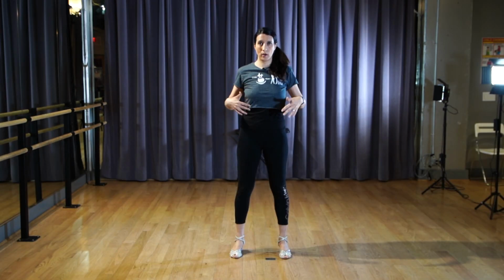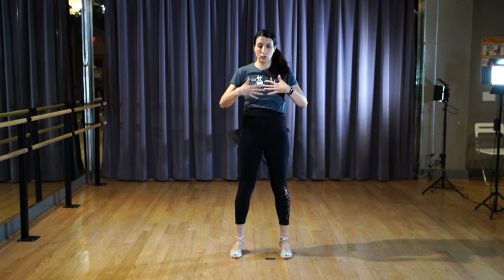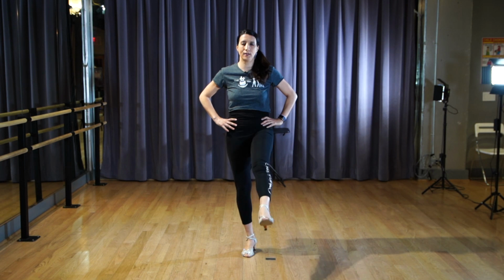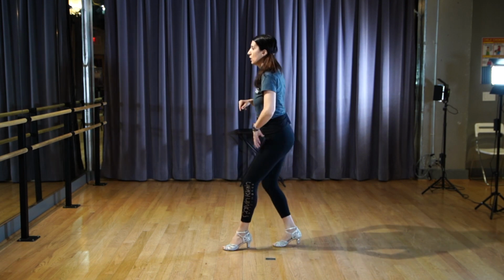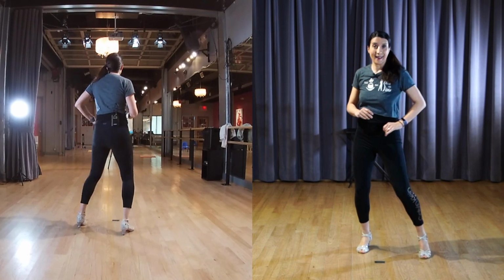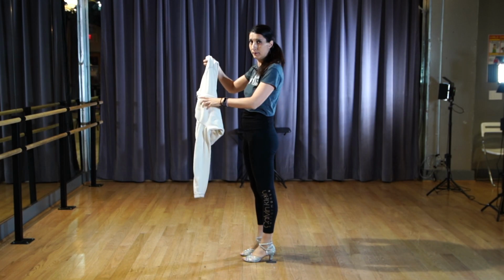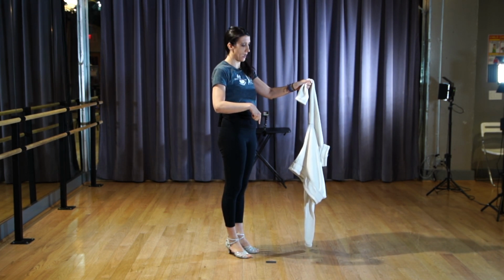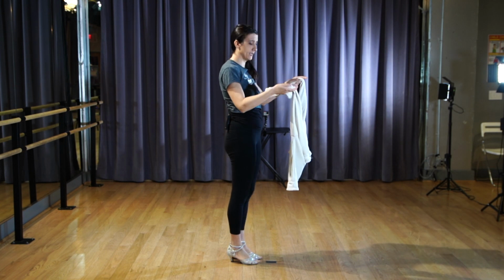The Three Salsa Essentials: Practice With A Virtual Partner During COVID-19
In this video, Salsa With Silvia owner, Silvia Alexiev will break down a full onlinesalsaclass starting with the crucial warm up and then the three very essential salsa moves that you cannot do without on the social dance floor.
Find out what they are and how you can put them together in a salsa pattern. Practice with a virtual partner on your own at home and then kill it in the salsa clubs!Sign up for our live online Salsa, Bachata, Zumba and Dance Fitness Classes for just $5 per class. The perfect way to learn and burn calories during COVID-19.